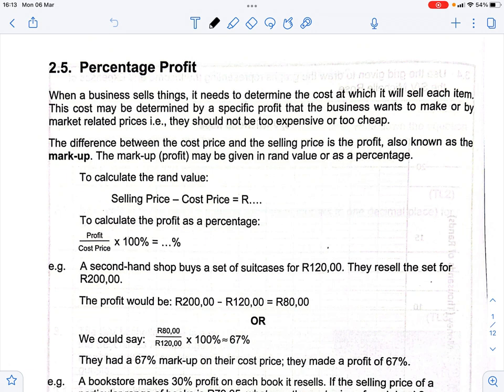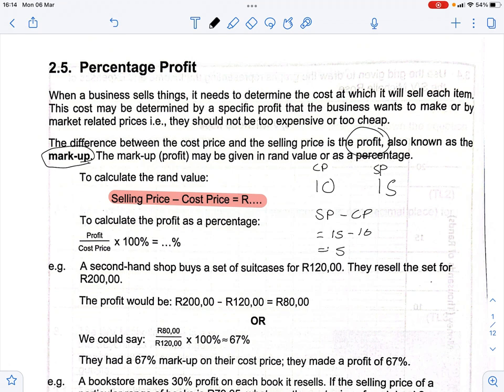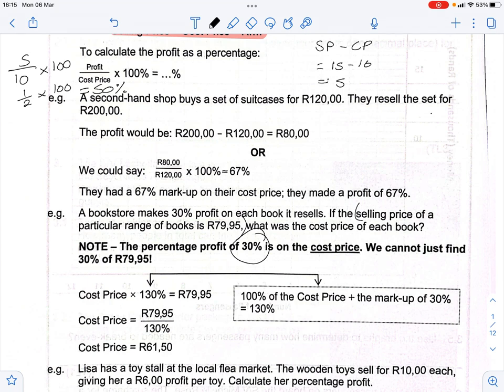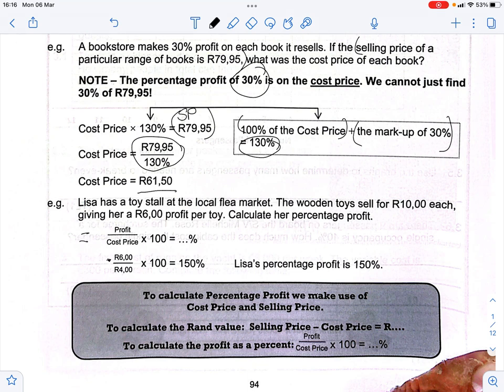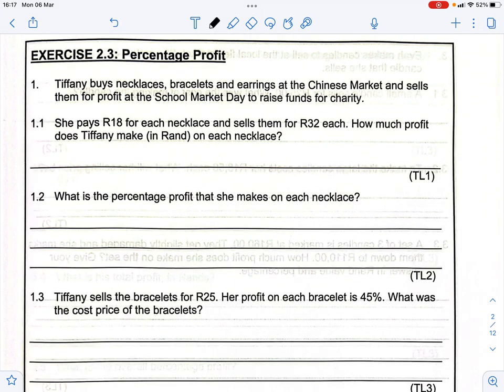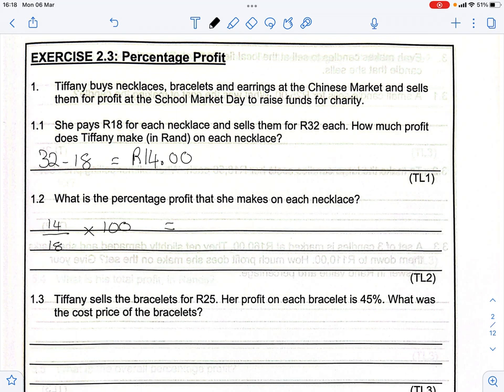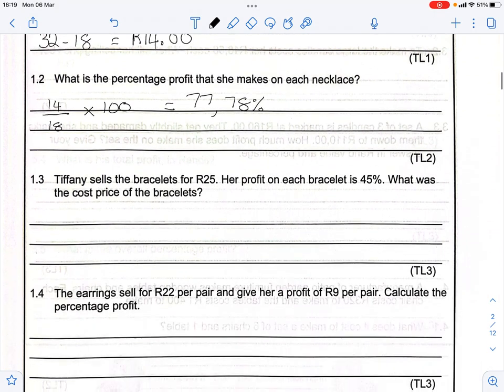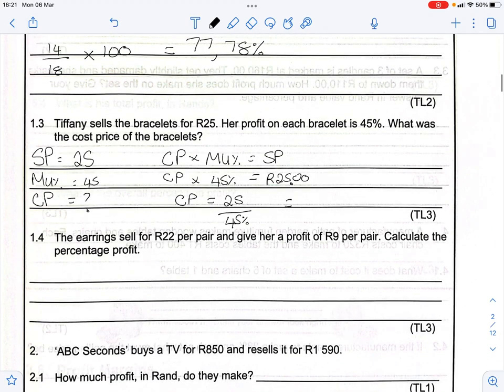Grade 11 Maths Lit - Percentage Profit